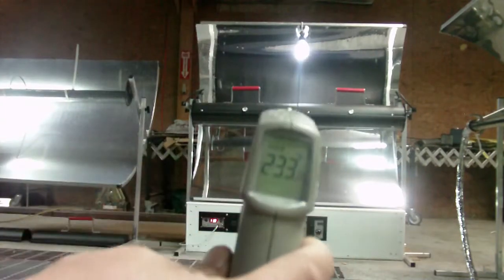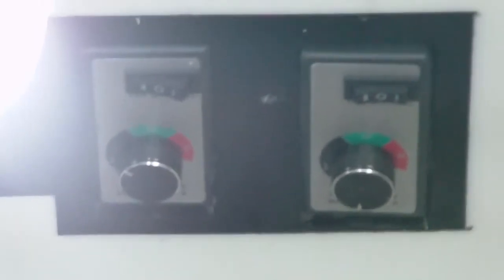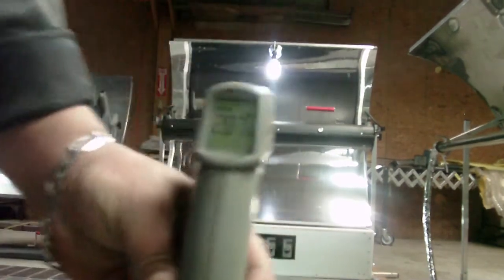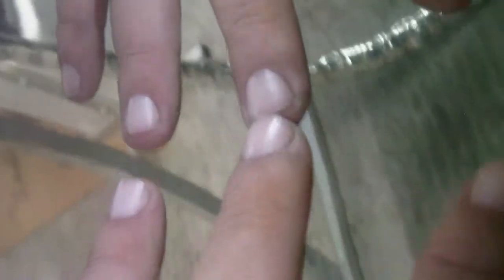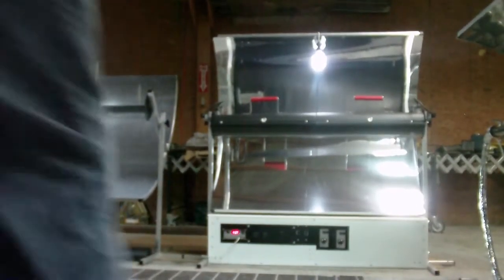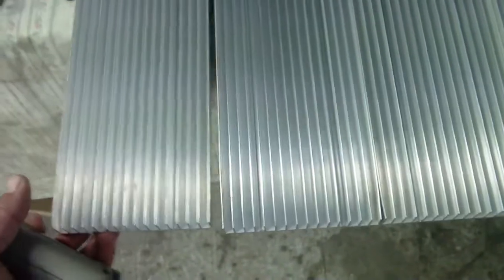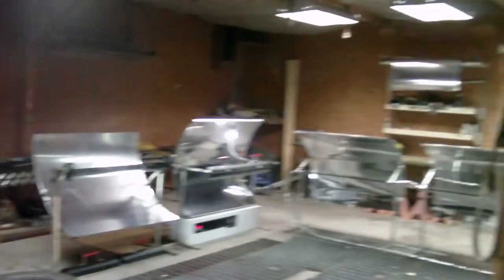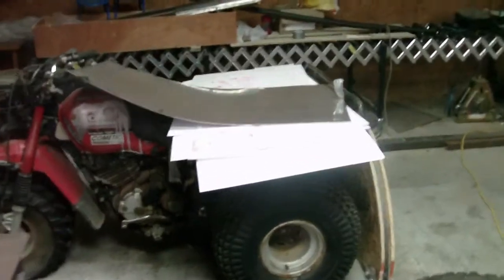OFF THE GRID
I have a new prototype, 100% off the grid...
This New apparatus is capable of Cooking with nothing but the sun, and when there is no sun available, it still cooks. Cooking with nothing but Sunlight 120 to 400 degrees Fahrenheit, cooking when sunlight is not available, 120 to 650 degrees Fahrenheit. NO CHARCOAL NO PROPANE REQUIRED, NO OUTSIDE ENERGY SOURCE REQUIRED... Boil, Bake, Fry, Distill, Dehy
drate, Stew, it does it all.

This video is directed to and is for the use of the named individual(s) or entity(ies) to which it is directed and may contain information that is privileged or otherwise confidential. It is not intended for transmission to, or receipt by, anyone other than the named addressee. It should not be copied or forwarded to any unauthorized persons. If you have received this message in error, please delete it and notify the sender.

IRS Circular 230 Disclosure: To ensure compliance with requirements imposed by the IRS in Circular 230, I inform you that, unless I expressly state otherwise in this communication (including any attachments), any tax advice contained in this communication is not intended or written to be used, and cannot be used, for the purpose of avoiding penalties under the Internal Revenue Code or promoting, marketing, or recommending to another party any transaction or other matter addressed herein.

Invention, rights, embodiment's are proprietorial to Brian Benjamin Ganner, owner and inventor... Would you like to help me bring this to market?